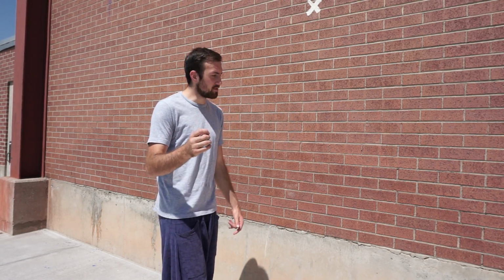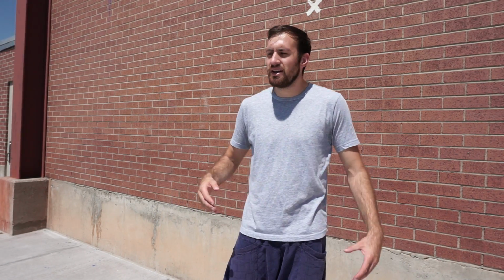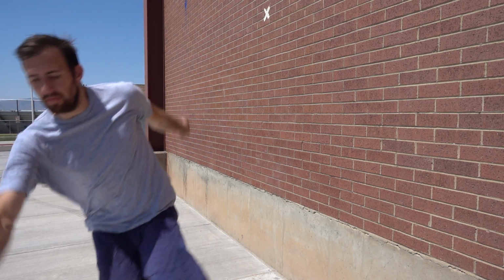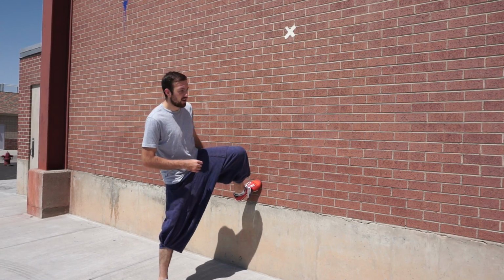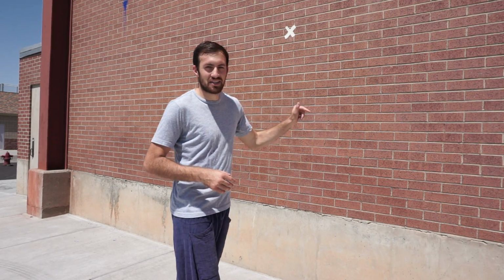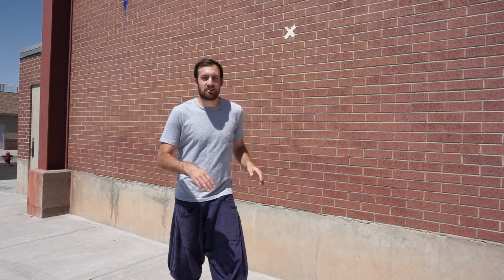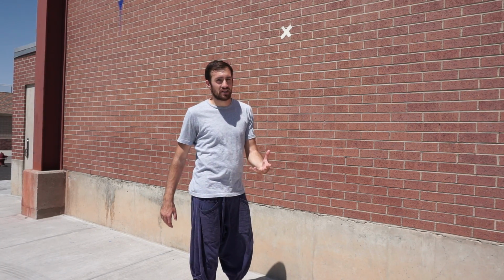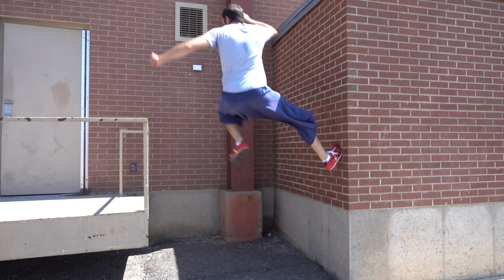How To: TIC TAC | 2 STEP | 3 STEP WALL RUN - Parkour Tutorial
Learn how to tic tac off a wall along with the 2 step and 3 step wall run. A fundamental parkour movment.

Like my videos? be sure to follow and like me on my other networks:

Logo Intro

Music: - Kitten Air - ScottDW Check out my recommended parkour products on Amazon. Best Parkour Shoes, Apparel, Fitness Equipment and Film Gear.